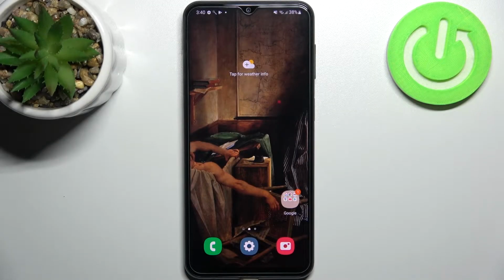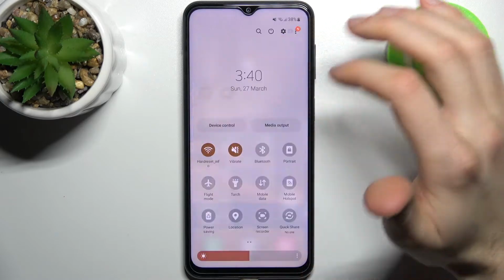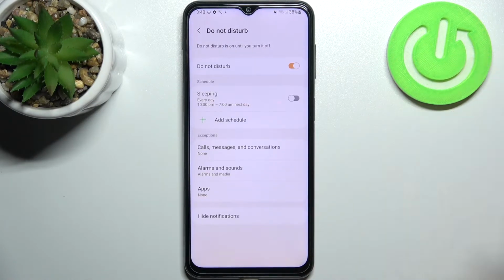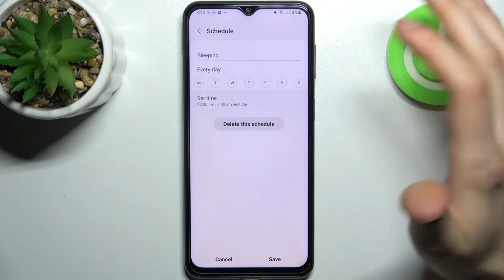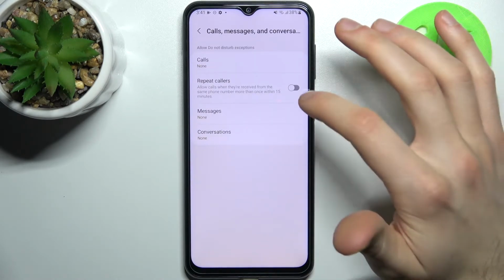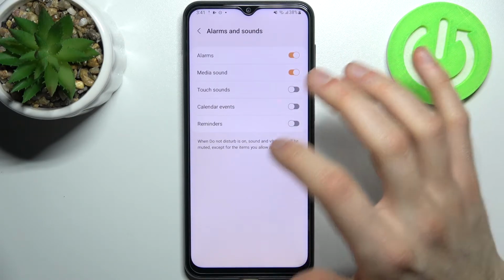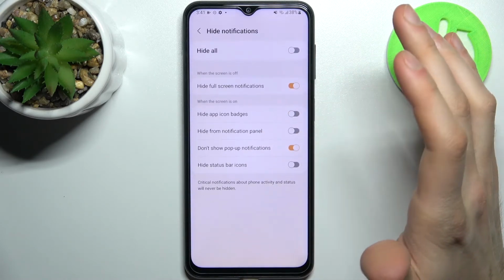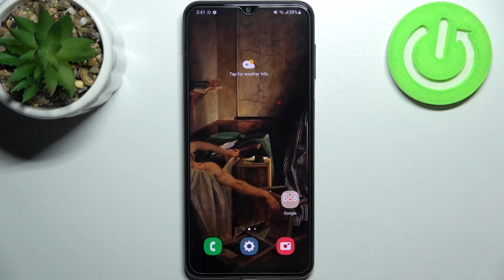How to Activate Do Not Disturb Mode on SAMSUNG Galaxy M23 | Setting Up DND Feature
Learn more information about SAMSUNG Galaxy M23:
When you want to be at peace and avoid any possible irritations, enabling Do Not Disturb mode is an essential feature you want to have. In this video, we wanted to show how you can turn on a DND mode on your SAMSUNG Galaxy M23, how you can properly configure it, and what options and settings does this mode have. Our specialist will showcase all the options this mode has and how you can customize it to ensure the best and most personalized experience with the Do Not Disturb mode on SAMSUNG Galaxy M23.

How to enable DND on SAMSUNG Galaxy M23? How to silence calls on SAMSUNG Galaxy M23? How to disable all notifications on SAMSUNG Galaxy M23? How to turn off all messages on SAMSUNG Galaxy M23?